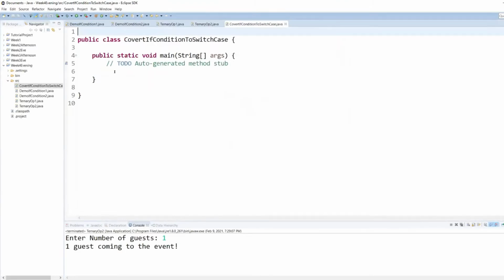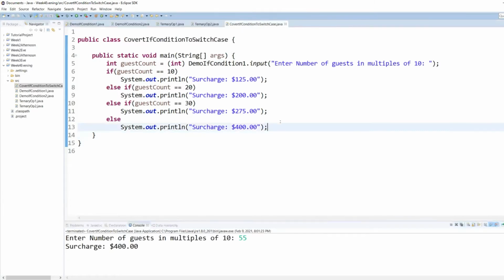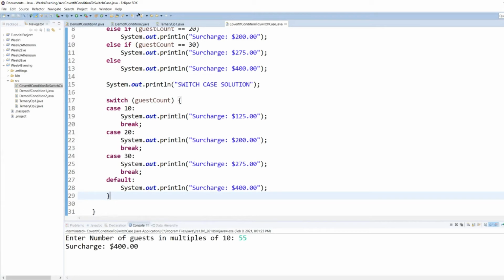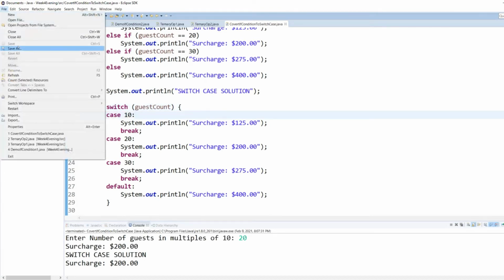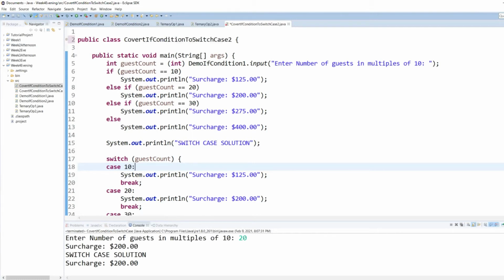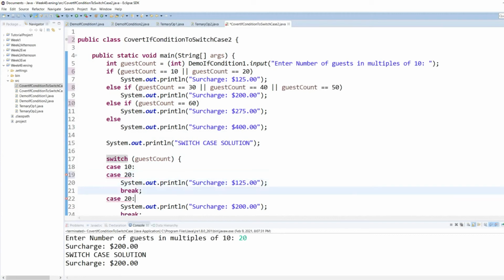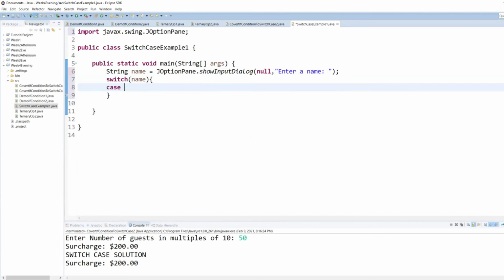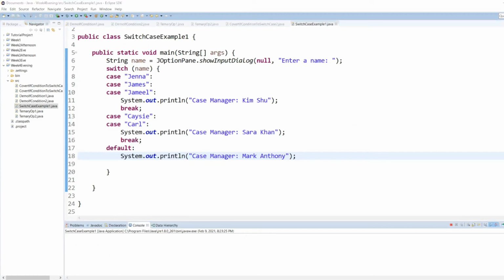Java Switch Case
This tutorial is about Programming in  Java Switch Case